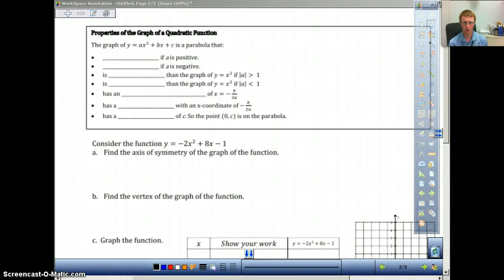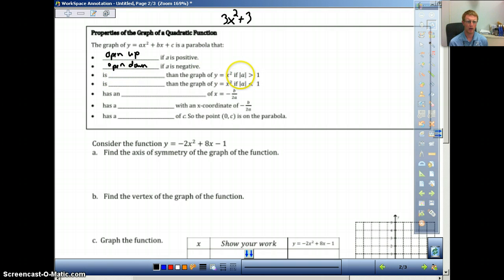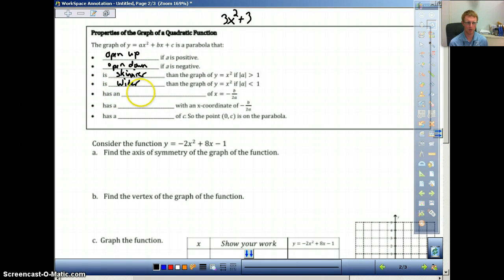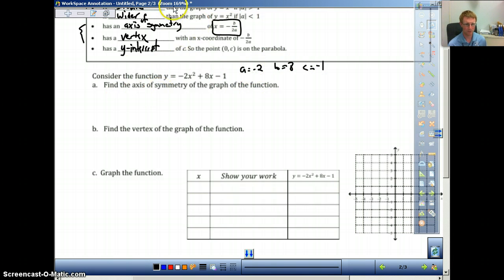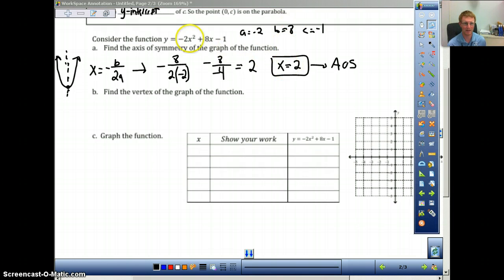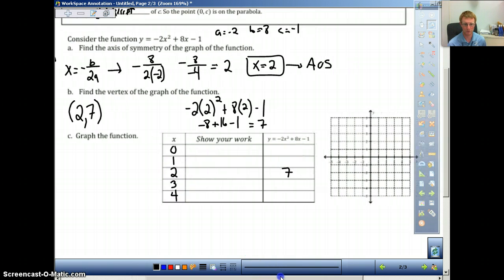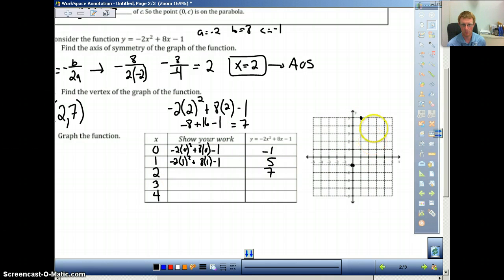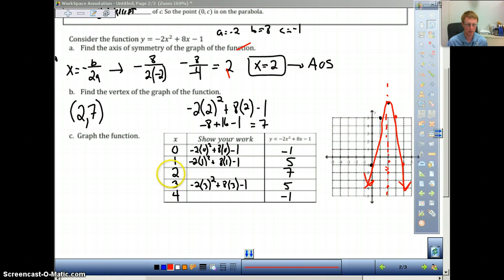Algebra Chapter 9 Part 2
Graphing Quadratics using Vertex and Line of Symmetry